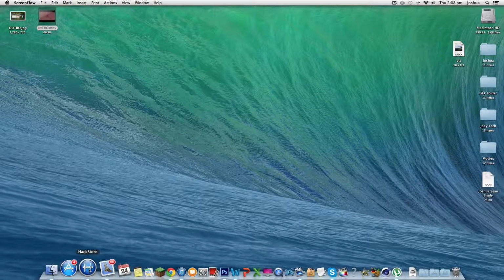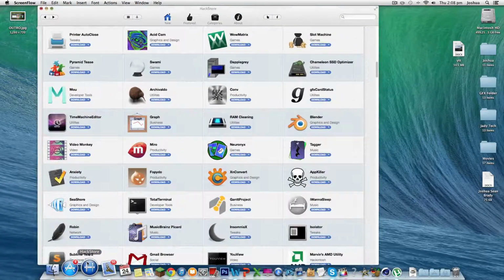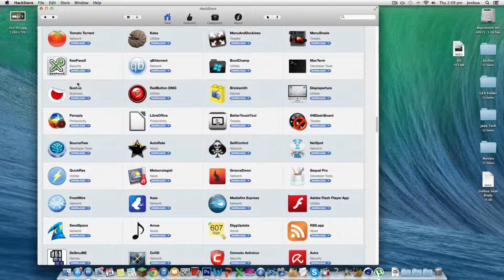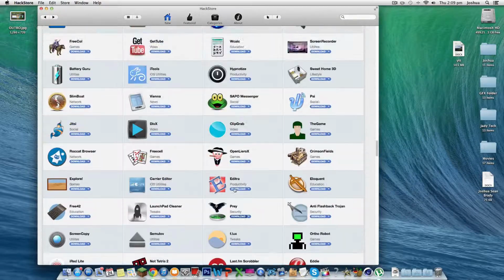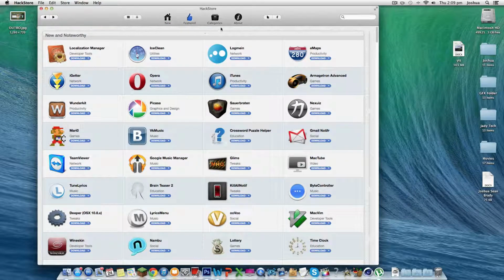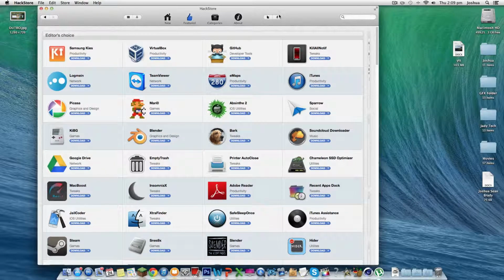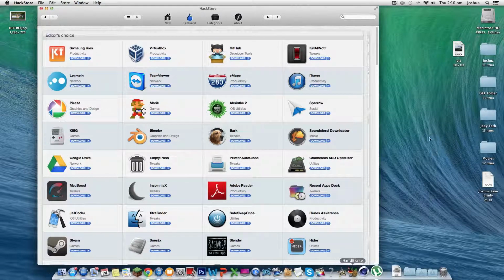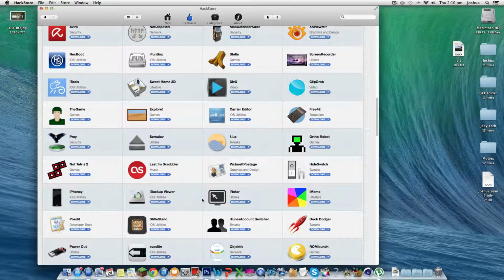CYDIA FOR MAC 2013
hey guys! Yes Cydia for mac is available and your watching the right video for it!
If you want it here is the link, head to their store and download it, all free!! Until next time im jadytech and im out!